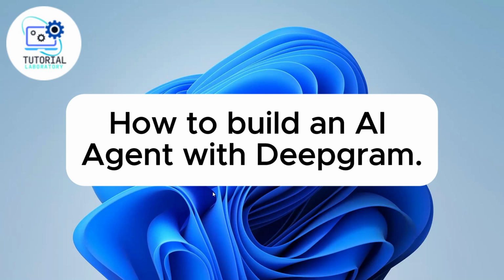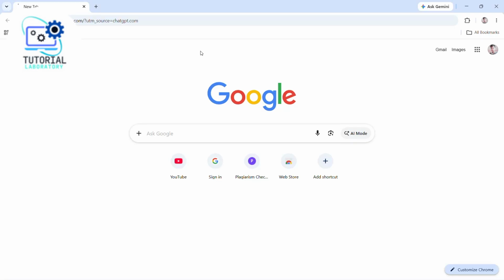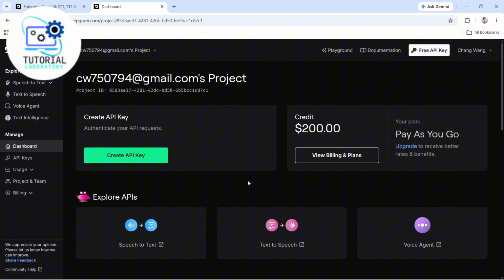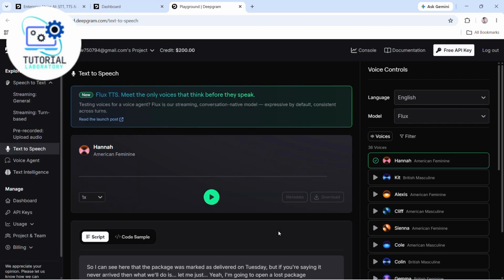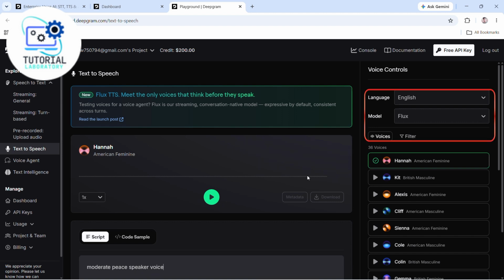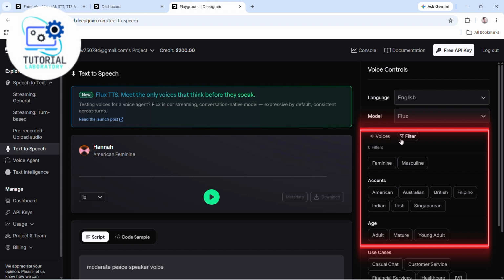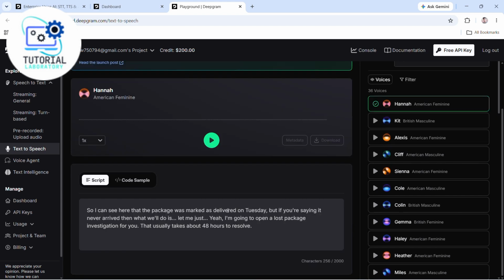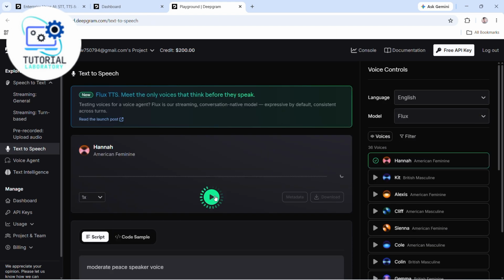How to build an AI agent with Deepgram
How to Build an AI Agent with Deepgram in this step-by-step tutorial. Learn how to create a voice agent with Deepgram and build an AI voice assistant for interactive conversations. In this video, you'll discover how to make an AI agent, build a voice AI agent, and use the Deepgram Voice Agent API to create a voice AI app. You'll also learn about the Deepgram agent tutorial process and how to assemble a custom voice AI agent pipeline for your project.

Timestamps:
0:00 Introduction
0:20 Building an AI Agent with Deepgram
1:11 outro